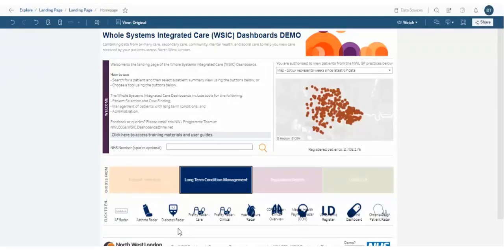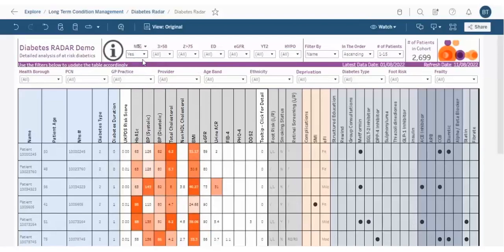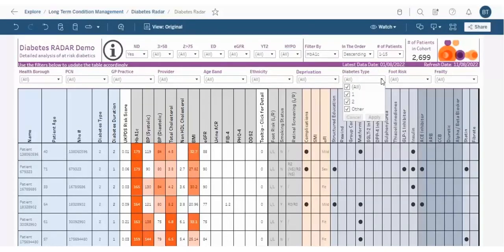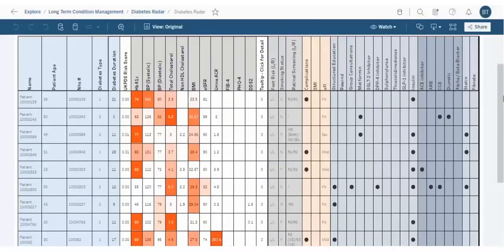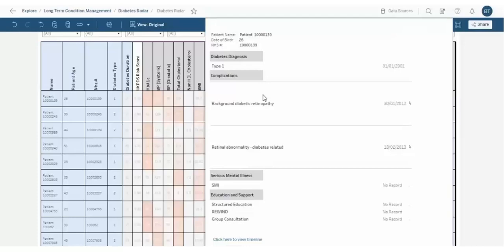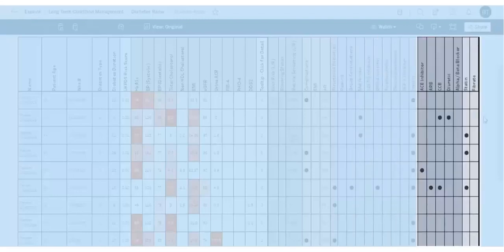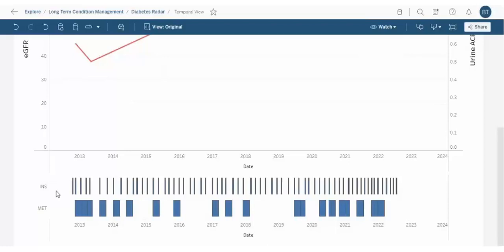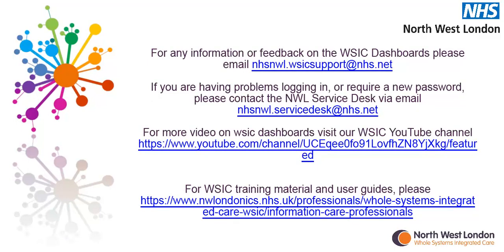WSIC Dashboards - Diabetes Radar 2022 Demonstration Video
The Diabetes Radar will serve as a vital tool to help healthcare professionals including MDT’s identify and manage high-risk diabetic patients across NWL.

People in NWL will benefit from this dashboard as it will aid professionals to support proactive case finding and identify cohorts of patients for practice or PCN based interventions.

Diabetes Radar can be used to report on key diabetes outcomes across NWL, the radar will assist in measuring the outcomes associated with the integrated service specification and local enhanced services.

Through direct linking of individual patient records, users will be able to view contextual information for patients – particularly for some of the timeline graphs where users can see medication history against HbA1c and weight or renal function/urine ACR along with renal medication.

The also radar provides a view of diabetic key care processes, self-management programme status, as well as details regarding commonly associated complications.

For the purpose of this demonstration ‘dummy data’ has been used.